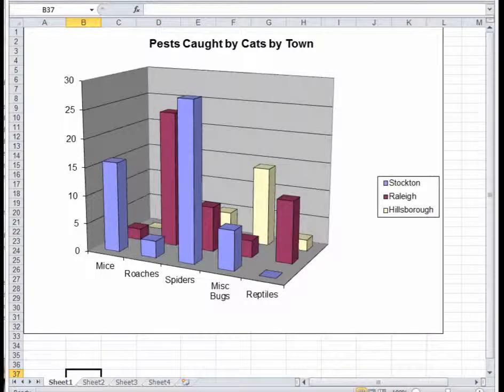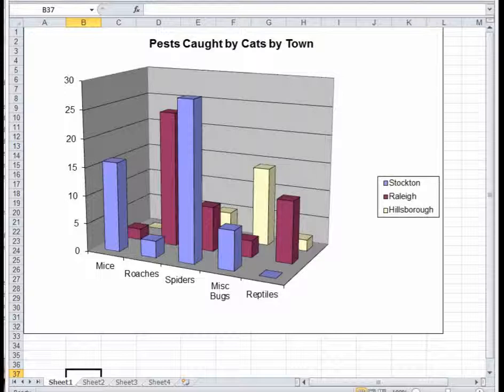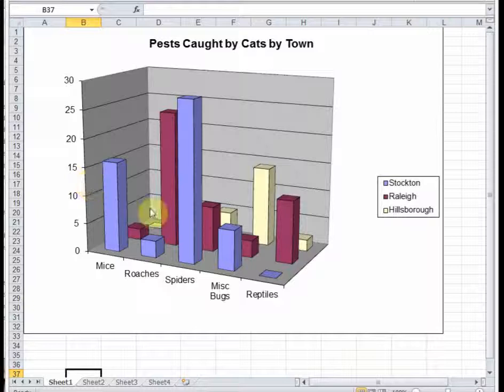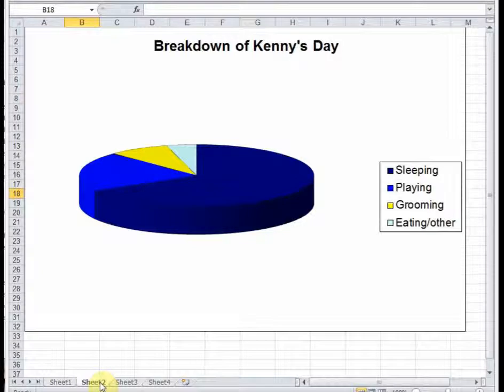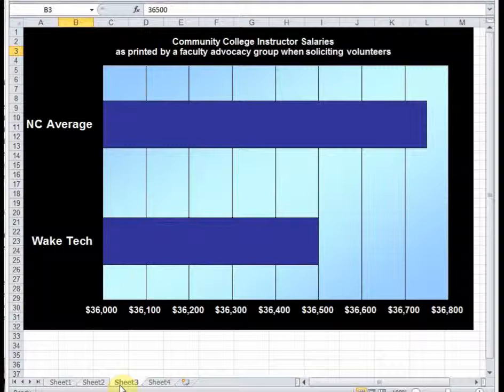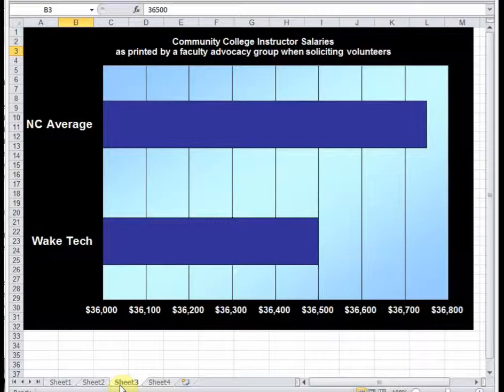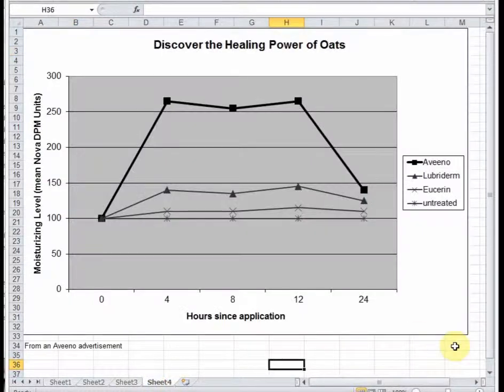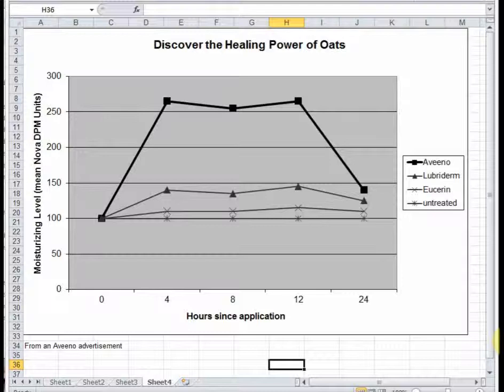Misleading Graphs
bad graphs